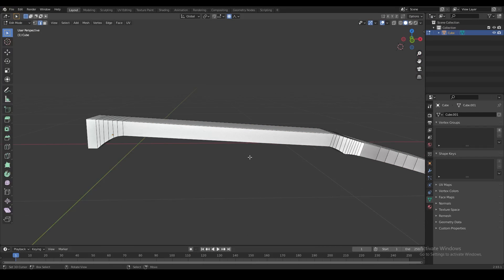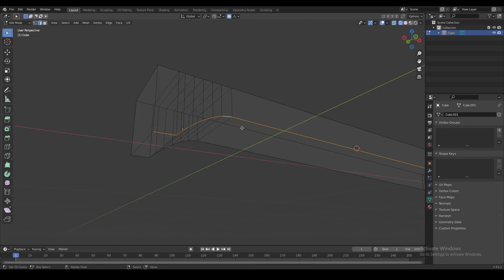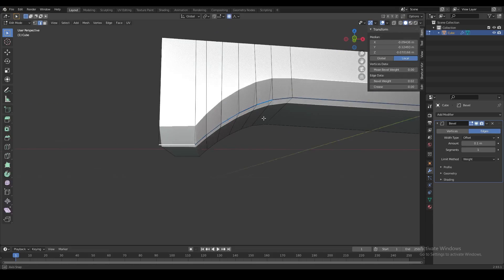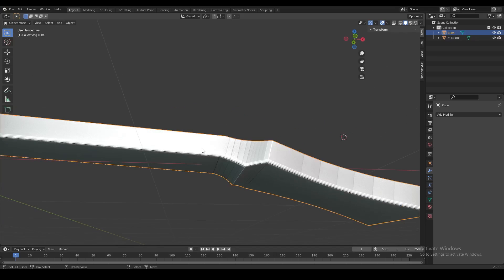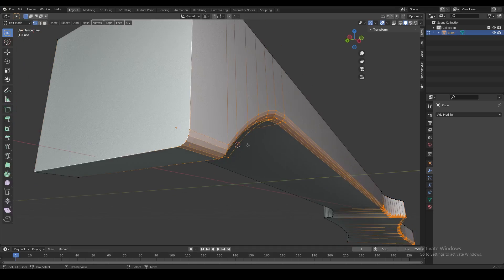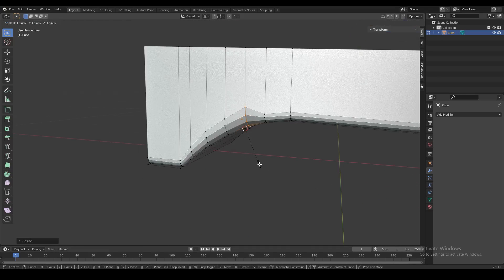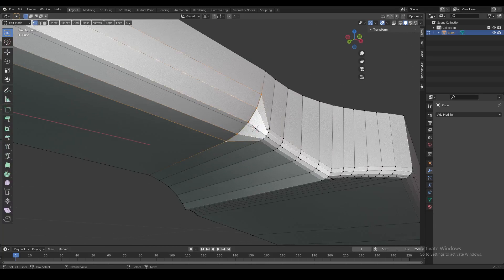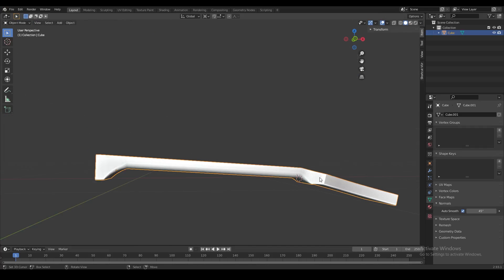Bevels with Different Width in Blender | 3D Cursor Bevel Modeling Trick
A quick tutorial on how to properly control bevel width individually on any edge.